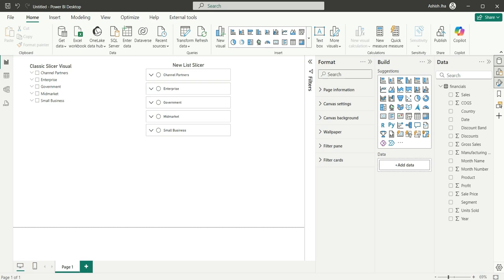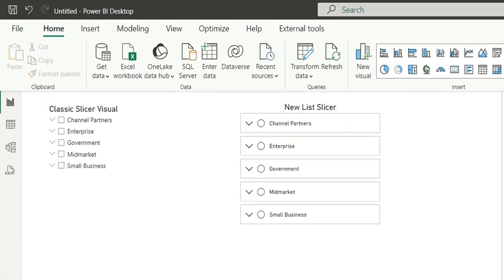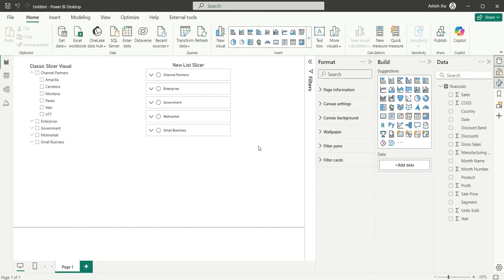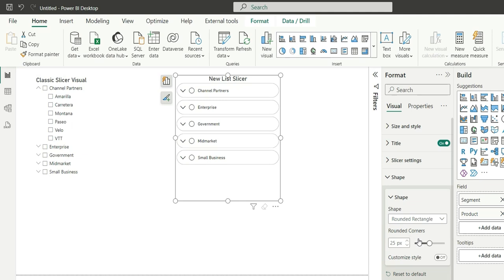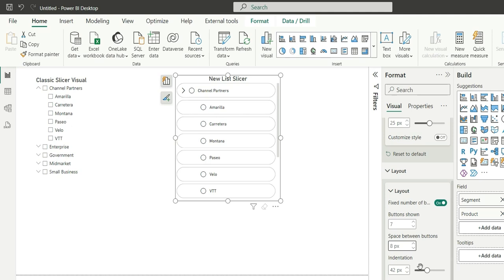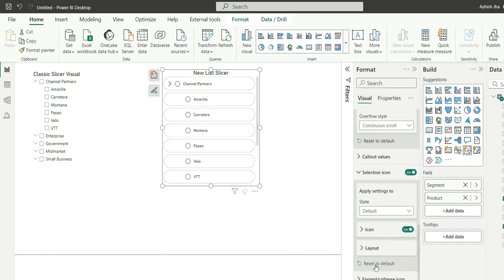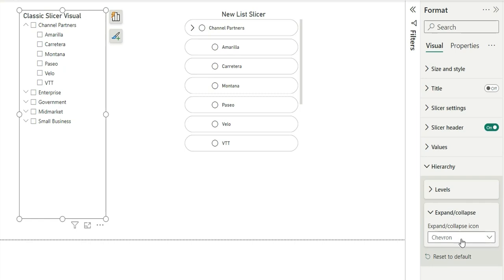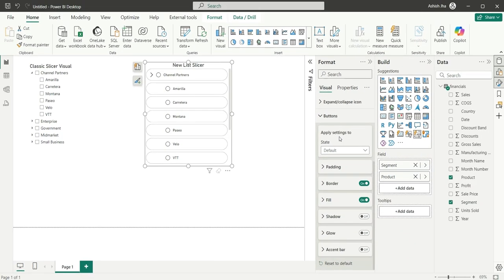New List Slicer Visual vs. Classic Slicer | Power BI October 2024 Update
In this video, we dive into the exciting new List Slicer visual introduced in Power BI's October 2024 update! Discover how to utilize this powerful feature, compare it to the classic slicer visual, and learn tips and tricks for enhancing your data analysis. Whether you're a beginner or a seasoned Power BI user, this guide will help you make the most of the latest enhancements. Don't miss out on transforming your reports with the new List Slicer!